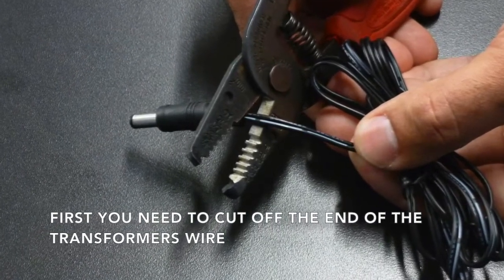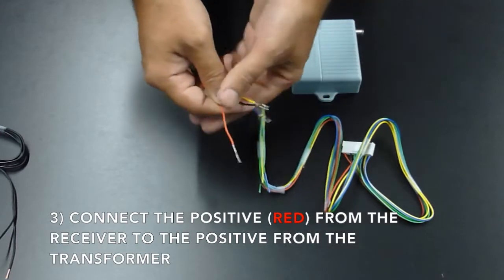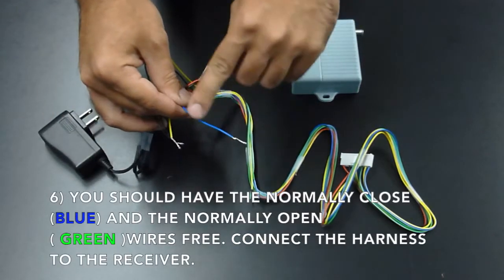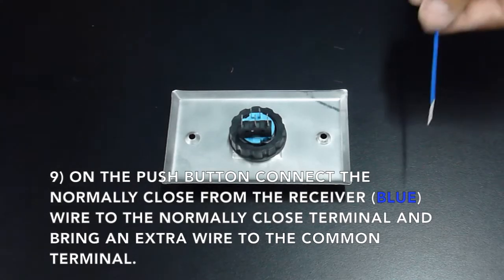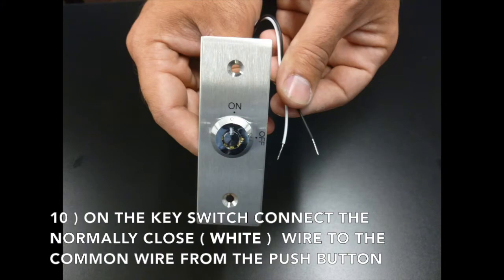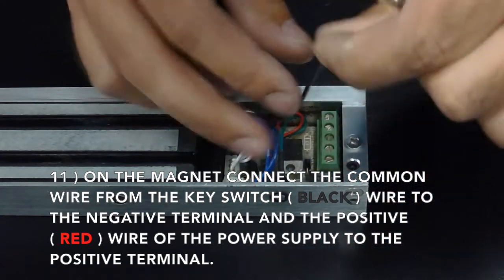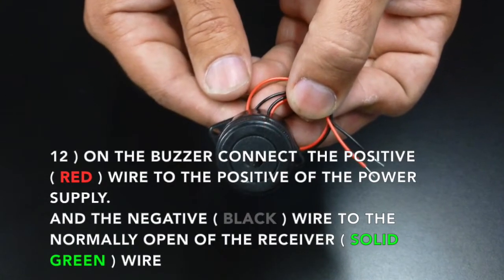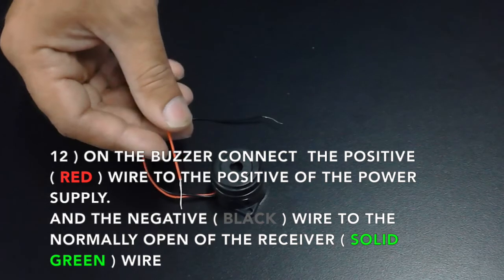Wireless Entry Pawn Shop Magnetic Lock Kit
How to setup a magnetic lock for a pawn shop.